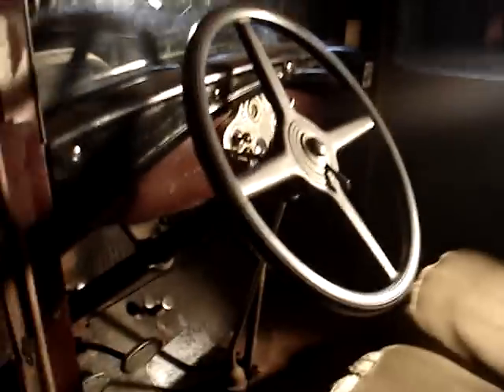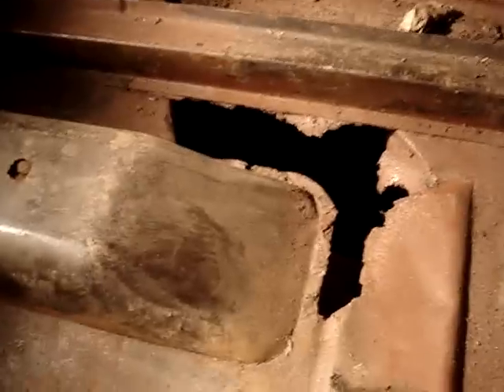Video Update: on my 1931 Model A Tudor Sedan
sorry for the poor lighting but i dont have electricity in my garage, all i had was two lights i run on a power cord from the house.